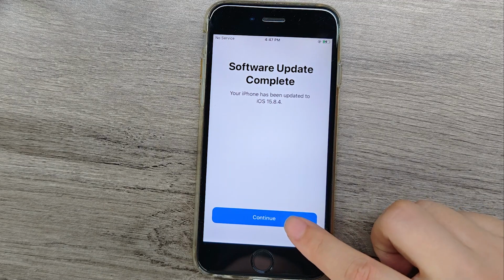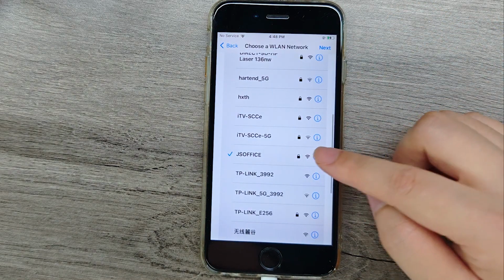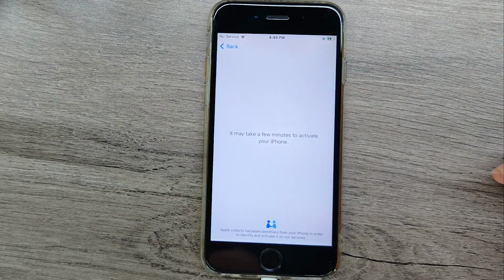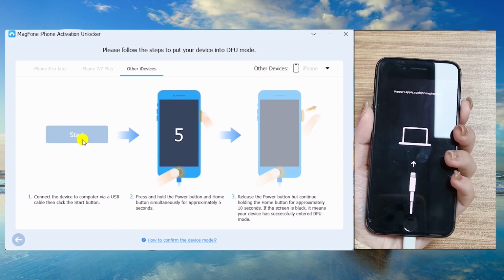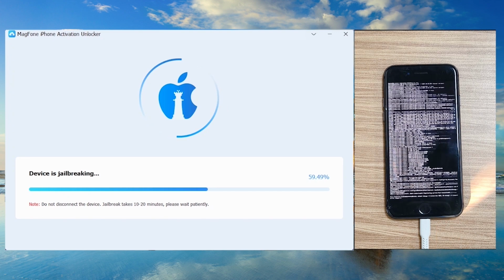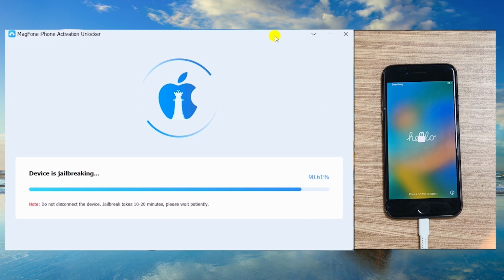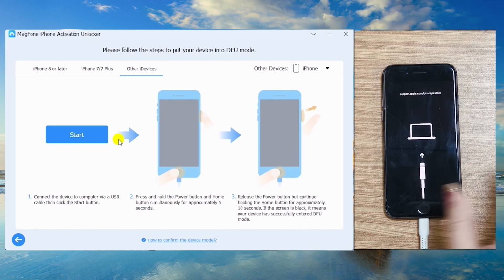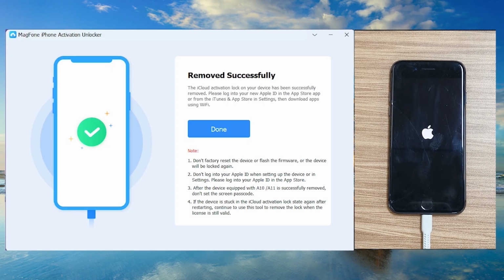iCloud Unlock Without Apple ID: If You Have Lost Proof of Ownership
Learn how to bypass iCloud Activation Lock without Apple ID or password. Fix "Locked to Owner" errors on secondhand, inherited, or disabled devices using DNS tricks, jailbreak tools, and MagFone Activation Unlocker for permanent removal. Solutions for forgotten credentials, lost Apple IDs, and proof-of-purchase gaps.